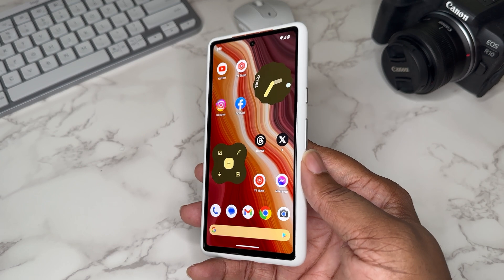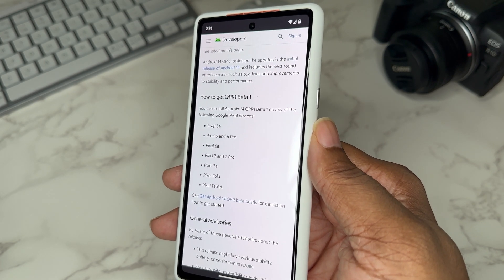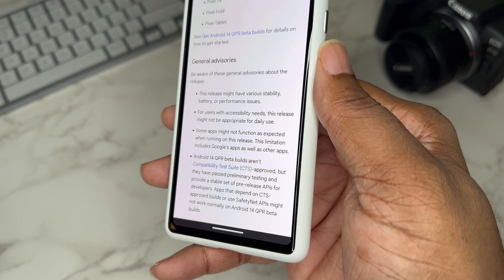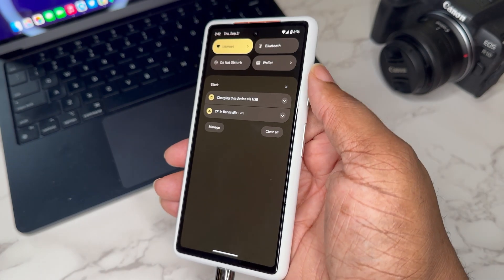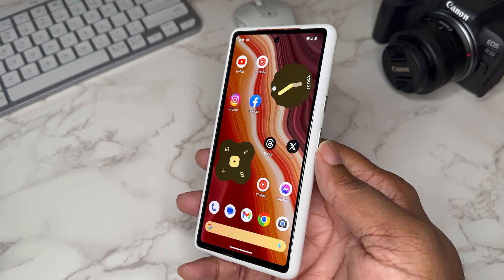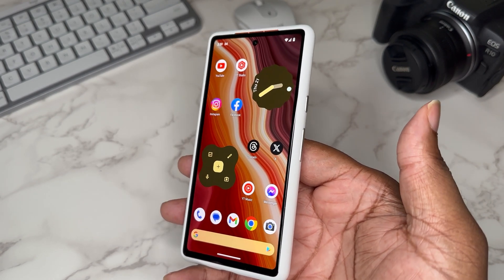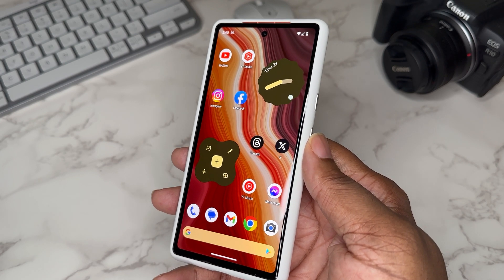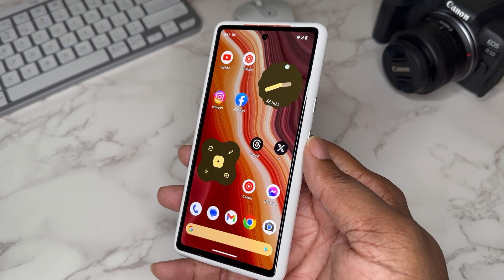Android 14 QPR1 Beta 1 | Turns Your Pixel Into a Webcam EASY!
Google Pixel 7a running android 14 beta qpr1